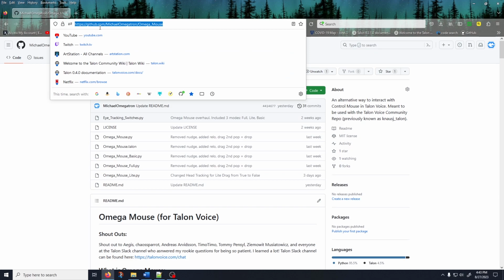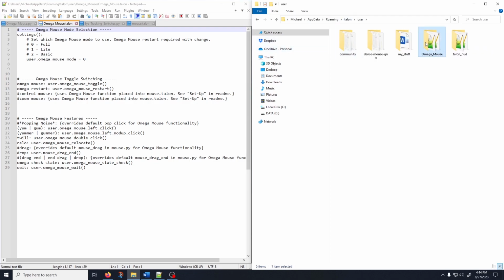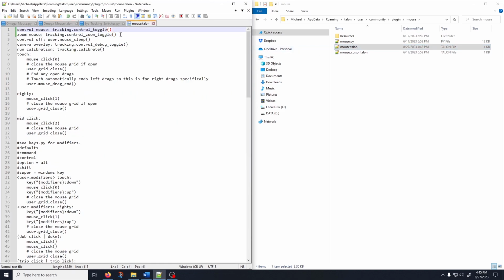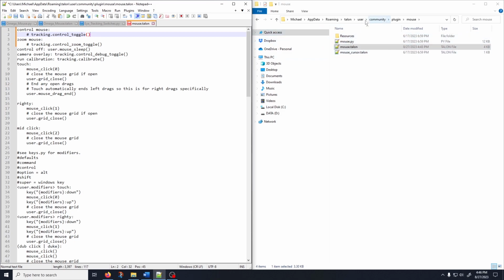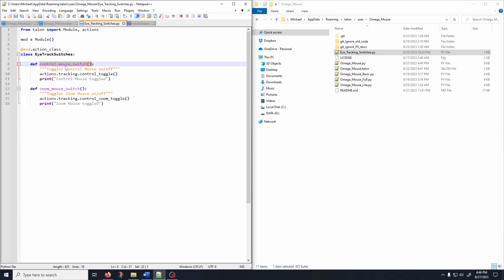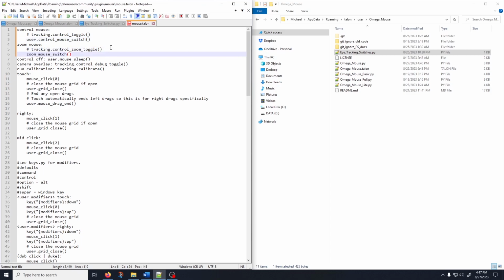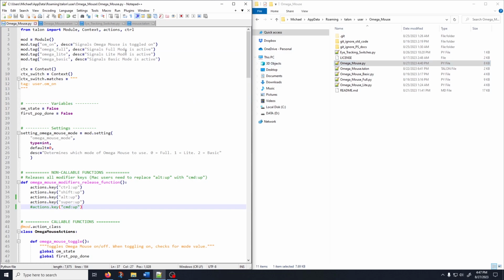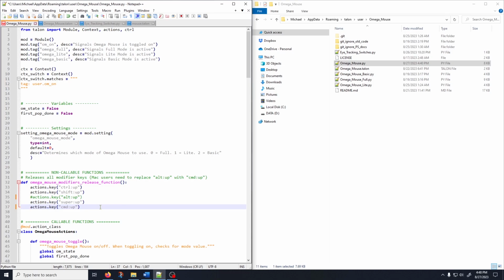Omega Mouse for Talon Voice - Setup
A tutorial showing how to setup Omega Mouse for Talon Voice.

All of this information is covered in the README.md file on github.

**Updates (since uploading this video):
1) The function "omega_mouse_modifiers_release_function" that Mac users need to alter is now on line 50, not 32, of Omega_Mouse.py
2) "Omega Mouse Cursor Time Intervals" block added to Omega_Mouse.talon file from lines 11-21
3) Voice Command "Omega Check State" now displays values for Cursor Time Interval settings
4) "Yum/Gum" now acts as Drop command when dragging is active
5) New commands added: "Trio" (triple click), "Con" (control click), and "Shill" (shift click)
6) Omega Mouse voice commands now work in Dictation Mode (Dictation_Overrides_OM.talon)